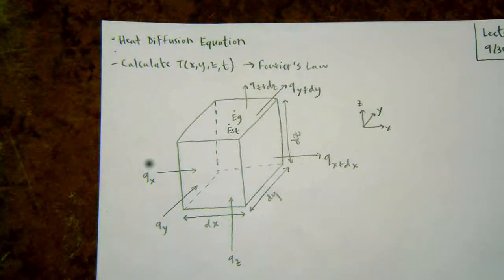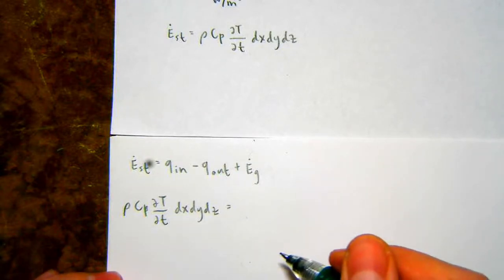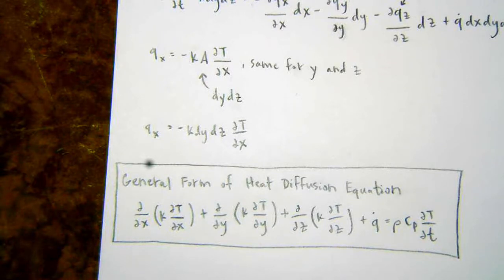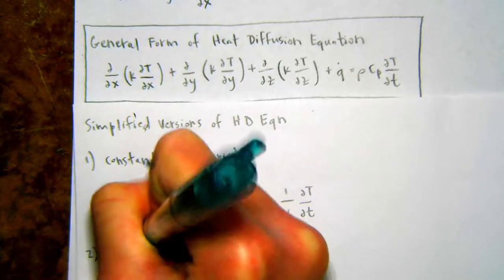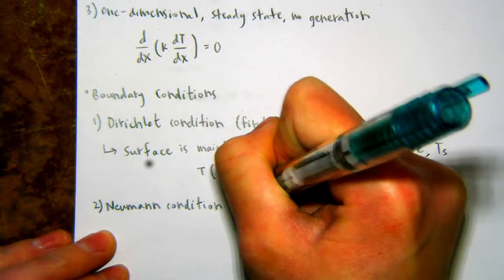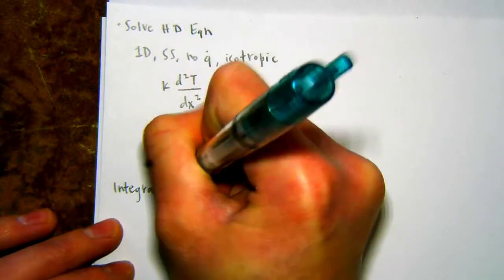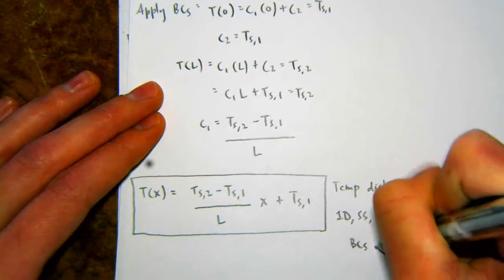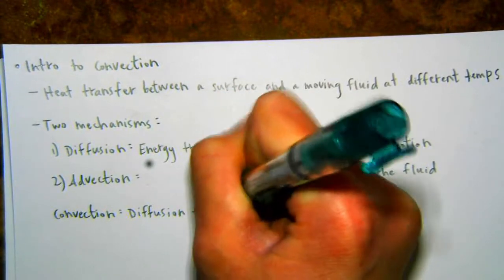ME 331 Lecture 3 (9.30.19)